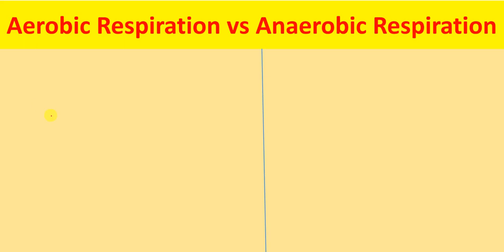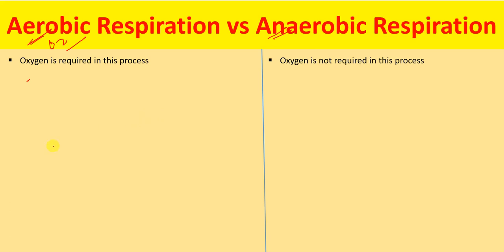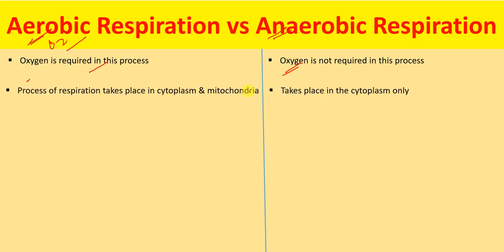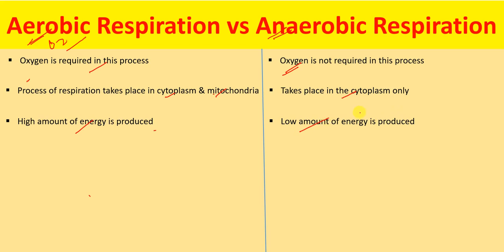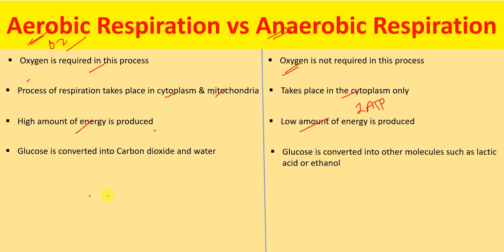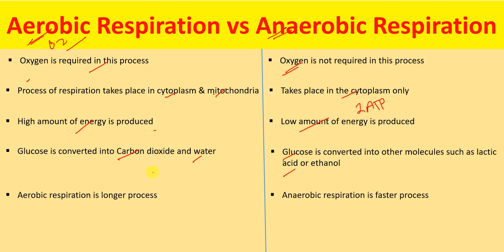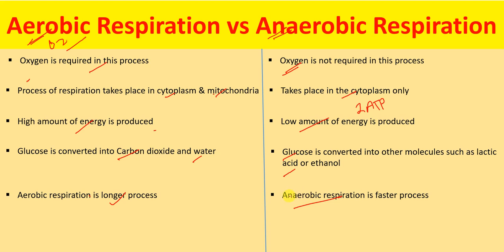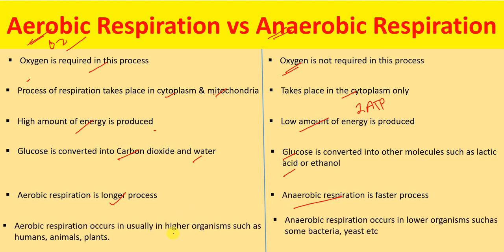Aerobic vs Anaerobic Respiration: Understanding the Differences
In this video, we dive into the fascinating world of cellular respiration and explore the key differences between aerobic and anaerobic respiration.

Biology Lectures is a research organization that aims to provide free, world-class education for anyone, anywhere. We offer quizzes, questions, instructional videos, and articles on a range of academic subjects, including biology, microbiology, pharmacology, bioinformatics, immunology, biochemistry, anatomy and physiology,  and many more.